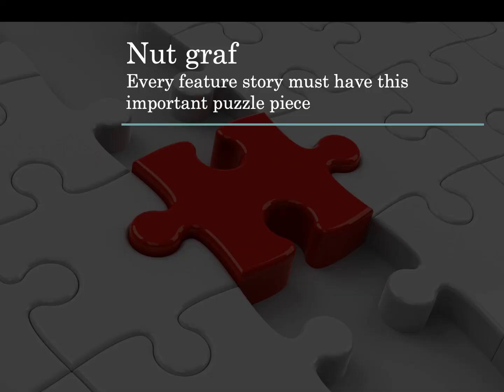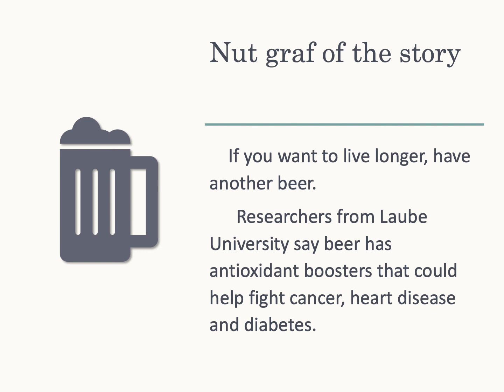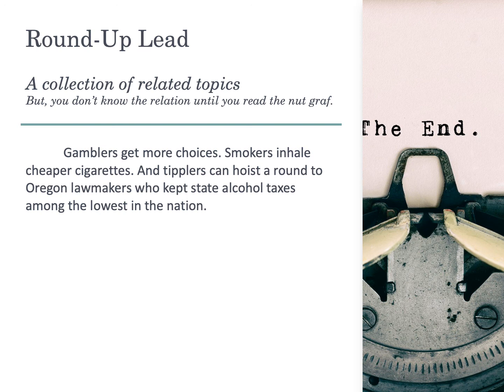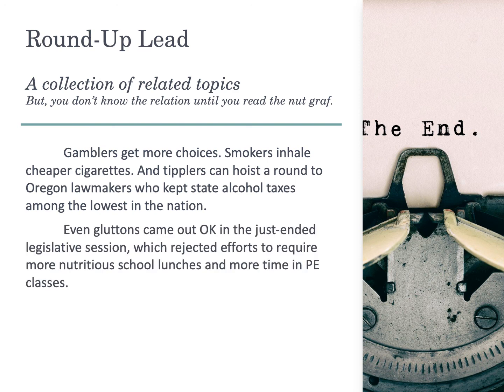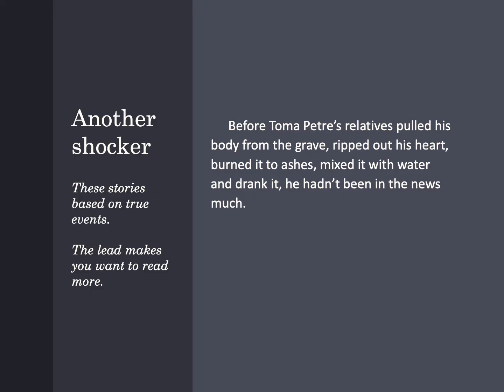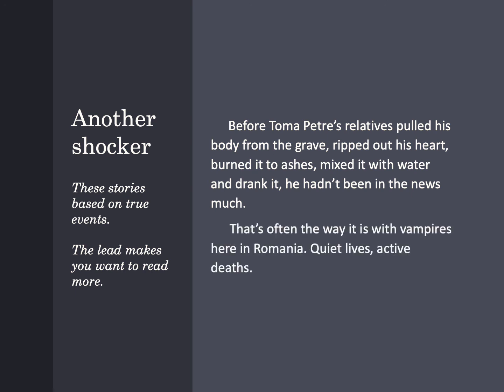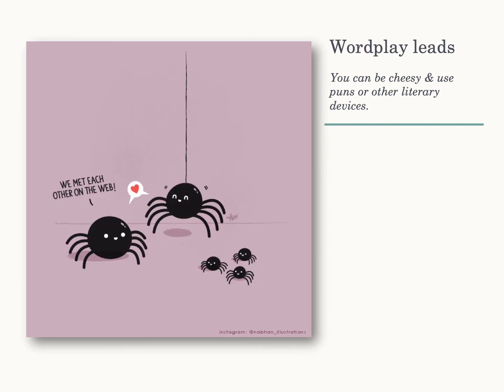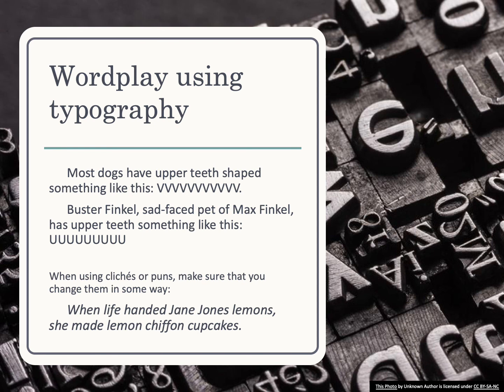Alternative lead examples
This video shows examples of alternative lead possibilities for students in introduction to media writing course. Some examples are drawn from the text titled "Writing & Reporting for the Media," 12th edition, by Bender, et. al.